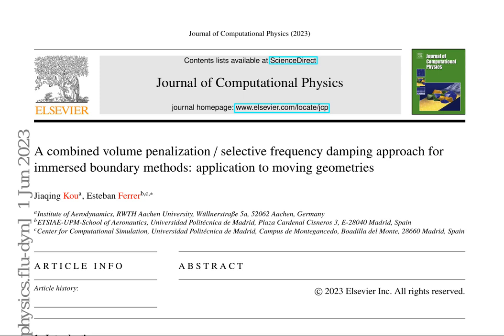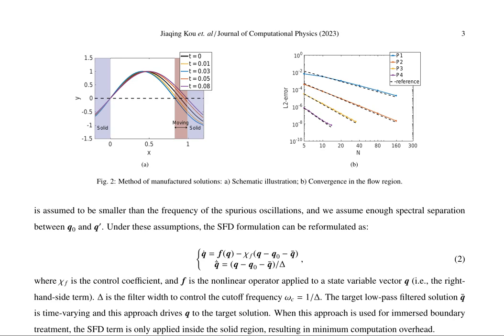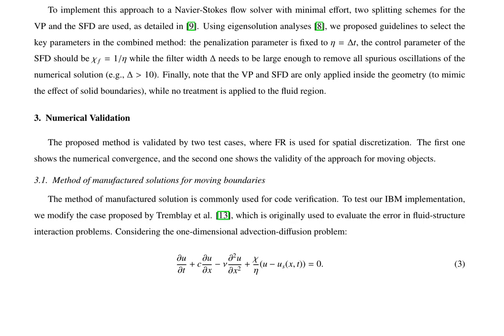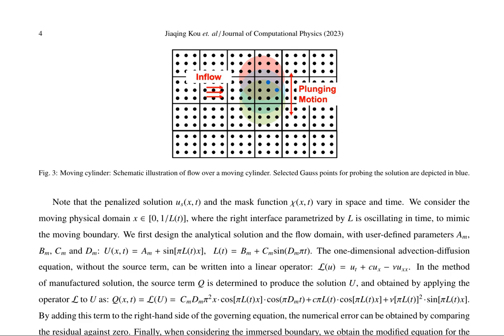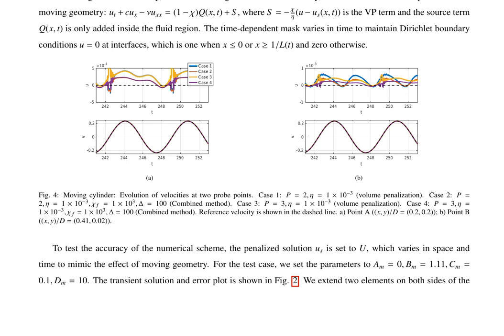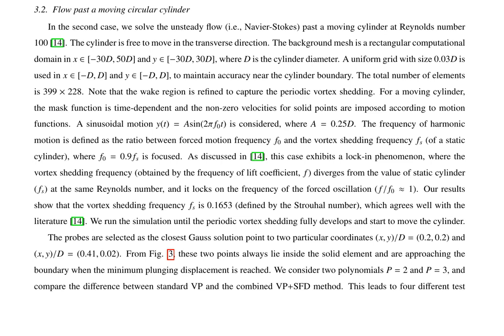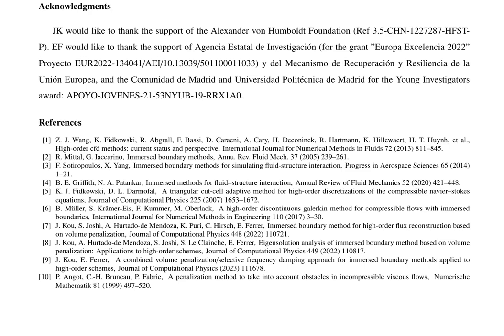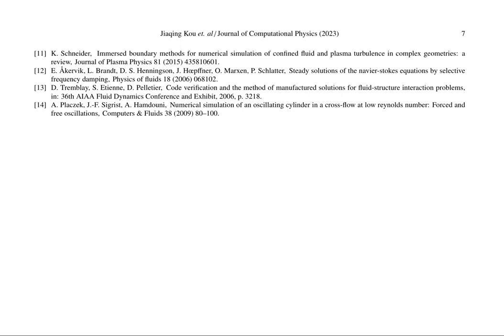A combined volume penalization / selective frequency damping approach for immersed bound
Title: A combined volume penalization / selective frequency damping approach for immersed boundary methods: application to moving geometries

Authors: Jiaqing Kou, Esteban Ferrer

Abstract:
This work extends, to moving geometries, the immersed boundary method based on volume penalization and selective frequency damping approach [J. Kou, E. Ferrer, A combined volume penalization/selective frequency damping approach for immersed boundary methods applied to high-order schemes, Journal of Computational Physics (2023)]. To do so, the numerical solution inside the solid is decomposed into a predefined movement and an oscillatory part (spurious waves), where the latter is damped by an SFD approach combined with volume penalization. We challenge the method with two cases. First, a new manufactured solution problem is proposed to show that the method can recover high-order accuracy. Second, we validate the methodology by simulating the laminar flow past a moving cylinder, where improved accuracy of the combined method is reported.